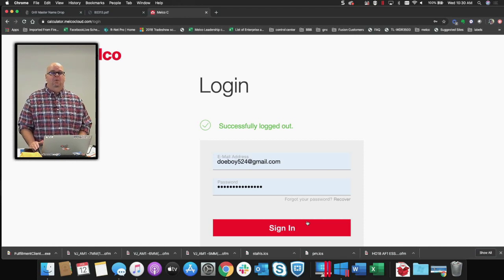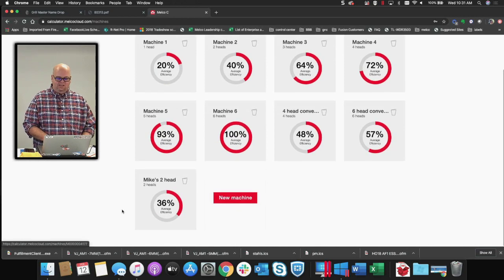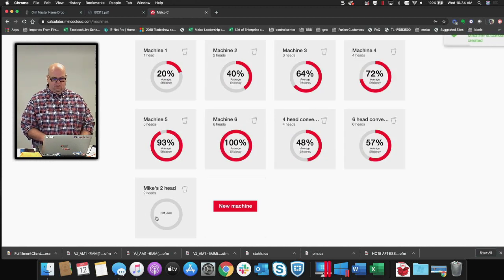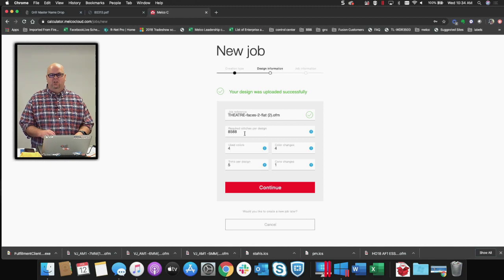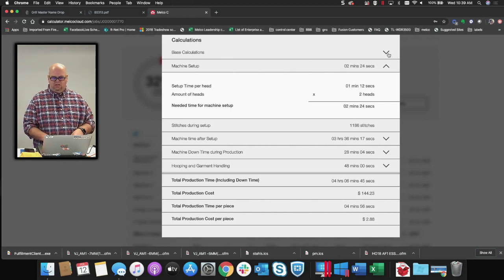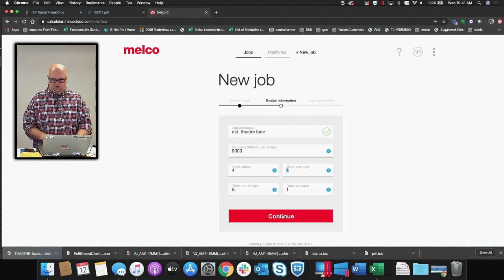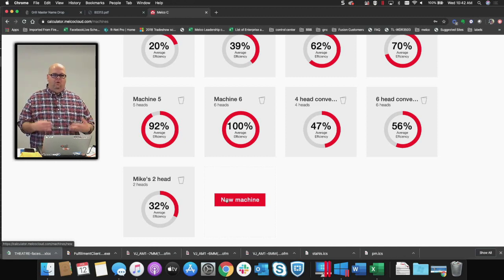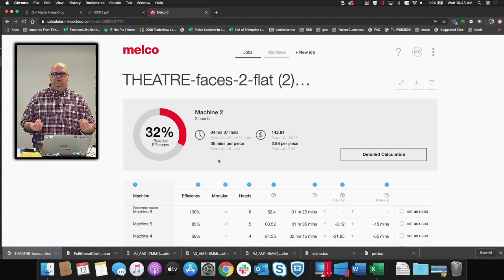Melco Calculator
Mike will take us on a tour of the Melco Cost Calculator and how it can help you predict and plan the optimal machine setup for your environment. The cost calculator is a free app from Melco that will also help you with scheduling production.